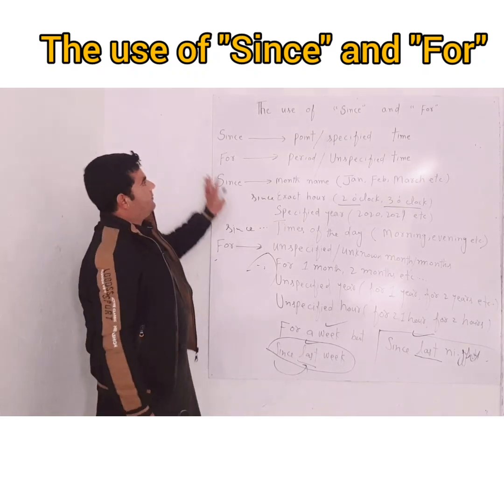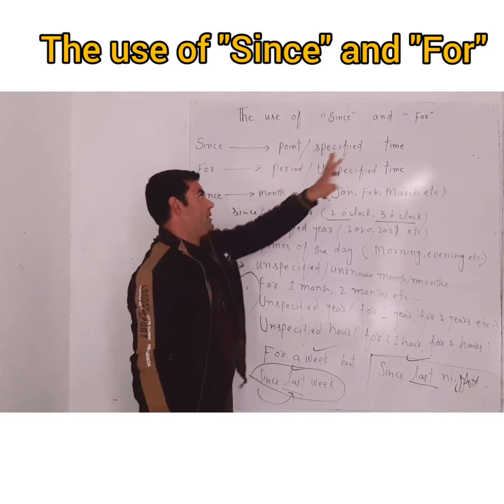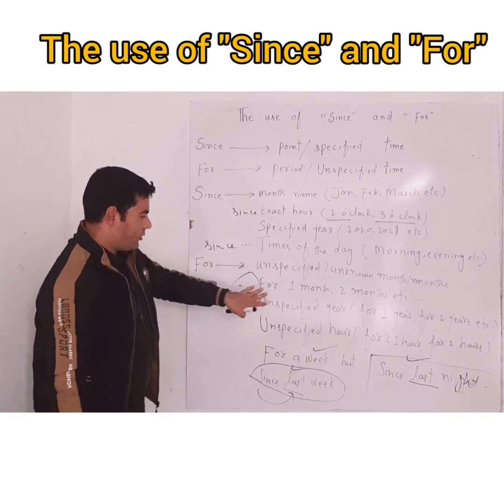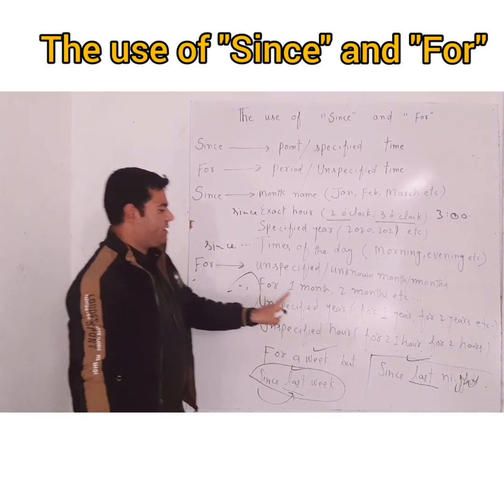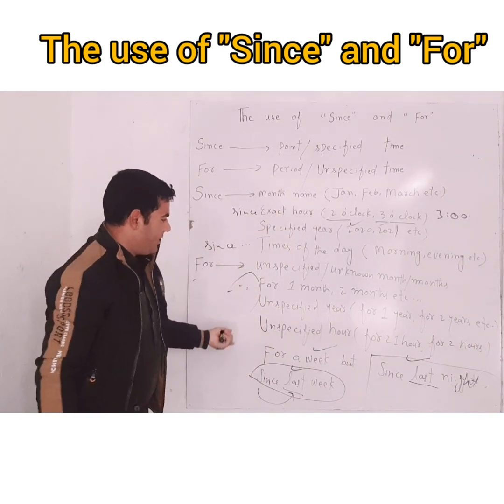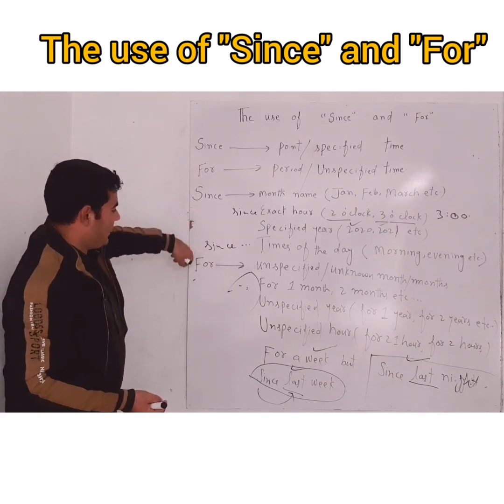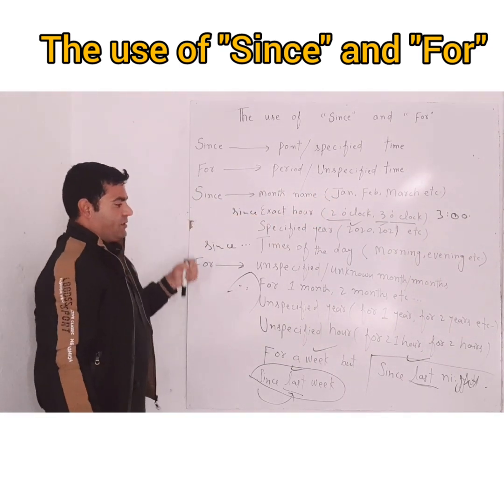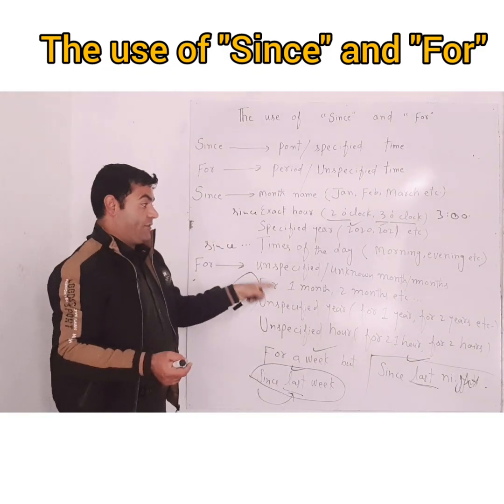The use of "Since" and " For"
In this video, I have briefly discussed the use of " Since " and " For ". Many ESL students have problems in using since and for. A very easy solution has been given to using " Since" and " For". This video will be of great help for English lovers and MDCAT students.